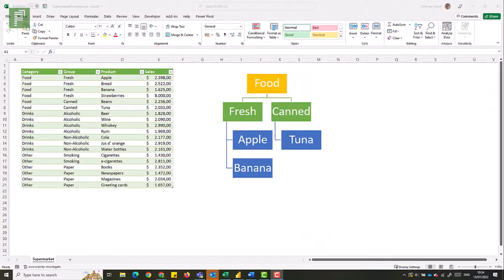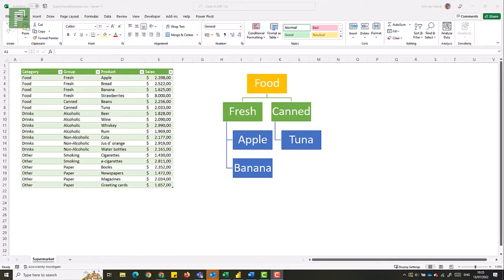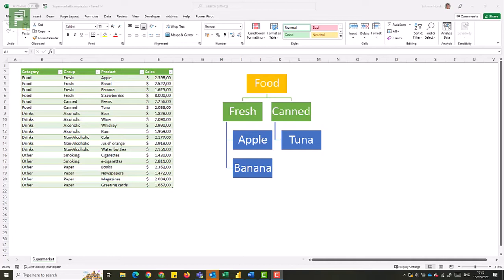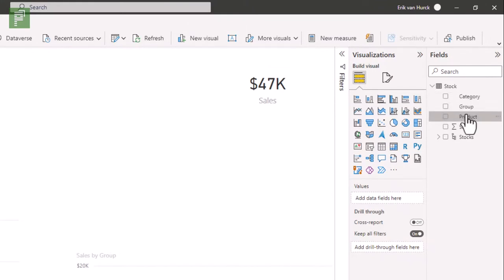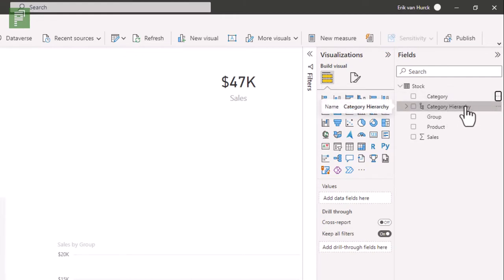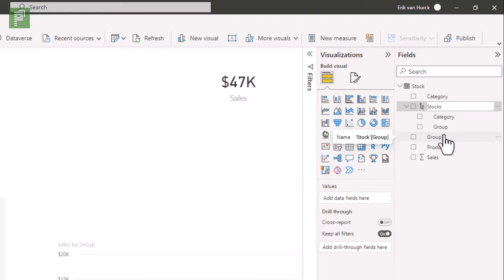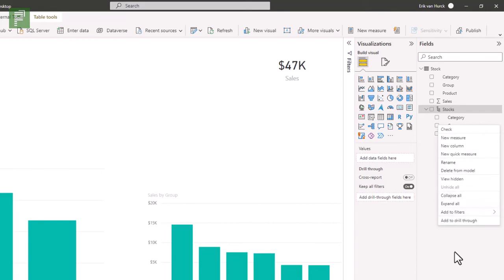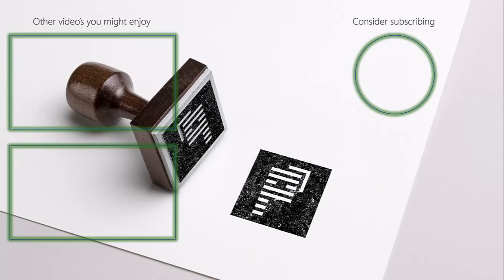Create data hierarchy in Power BI 2022 update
Hierarchy of data is essential for great in-depth reports. Power BI makes creating these hierarchies easy, but things have changed since 2020. This is an update video.

00:00 A brief history and why I created this video
00:36 What are hierarchies in Power BI?
02:00 Brief recap of the original video
02:40 Create a hierarchy in Power BI changes
04:11 Rename a Power BI Hierarchy
04:46 The result
05:05 Possible bug with move up move down in Power BI hierarchy